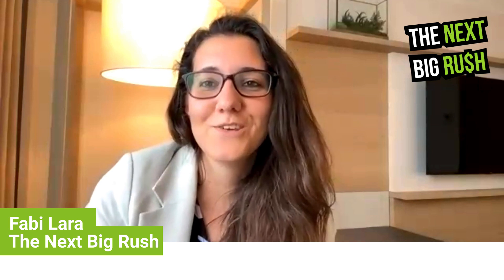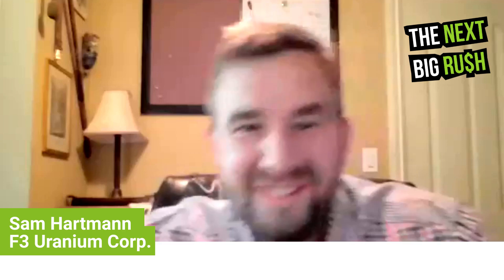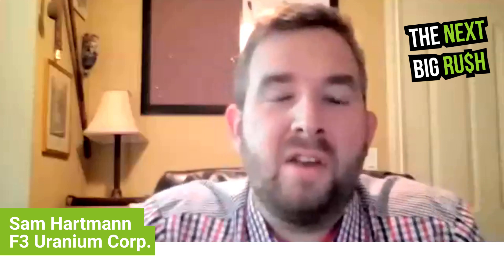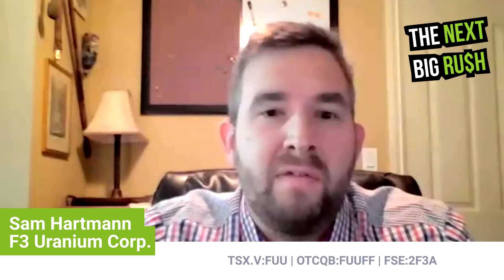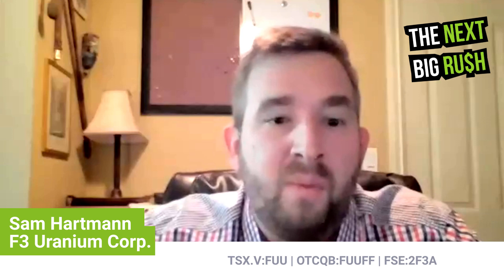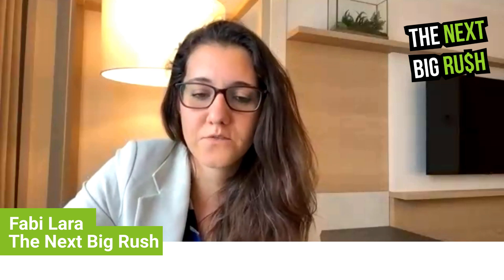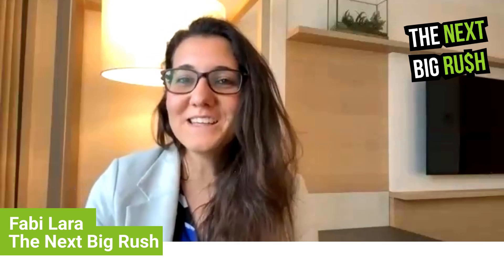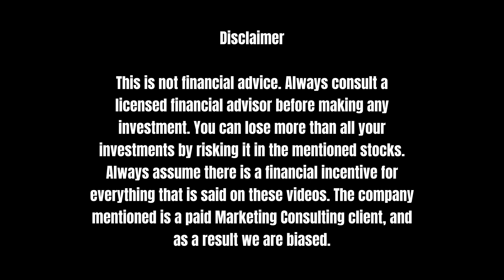F3 - Why Is This Uranium Discovery Unique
KEY POINTS OF INTEREST
The JR Zone was discovered by F3 Uranium during a fall 2022 drilling program on the PLN property with drill hole PLN22-035, which intersected off-scale radioactivity (65,535 cps) associated with massive uraninite mineralization within the A1 main shear zone. It assayed at 6.97% U3O8 over 15.0m, including 5.5m of 18.6% U3O8; a 20-hole follow-up winter drill program is currently in progress. The PLN property is 100% owned by F3 Uranium and located near the south-western edge of the Athabasca Basin.